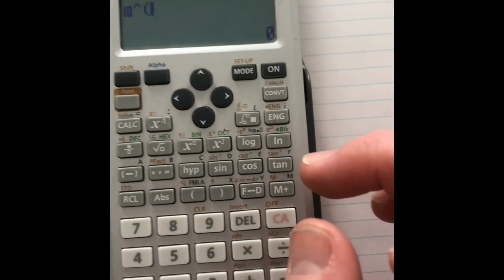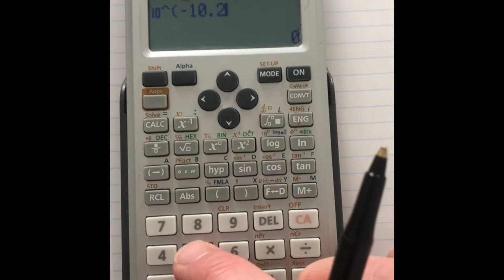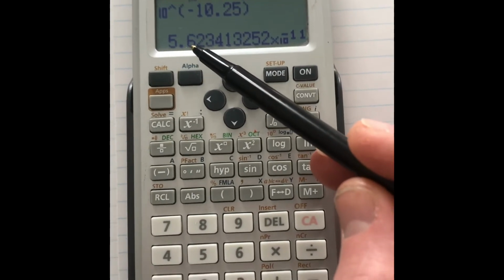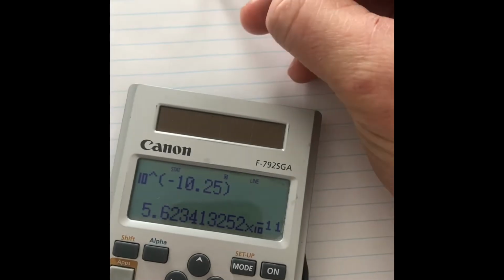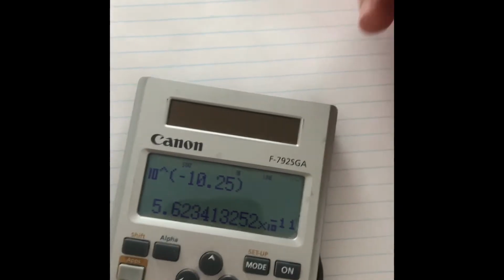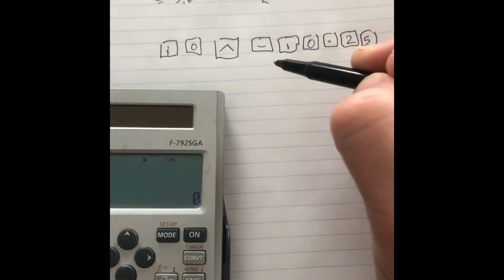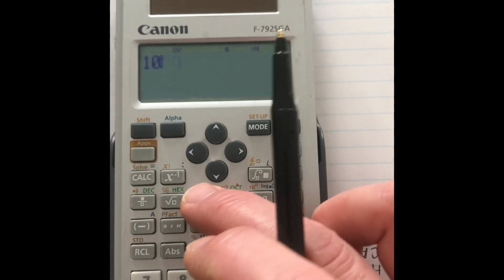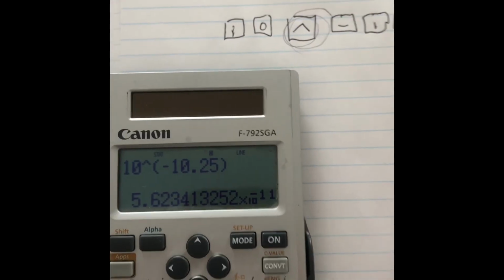Calculating hydrogen ion concentration